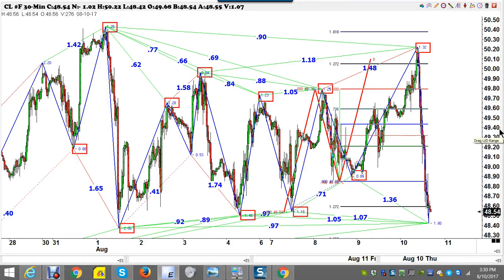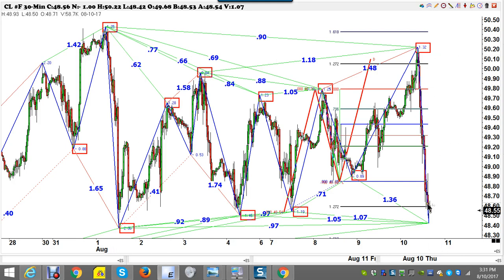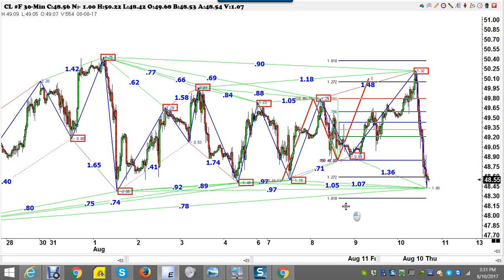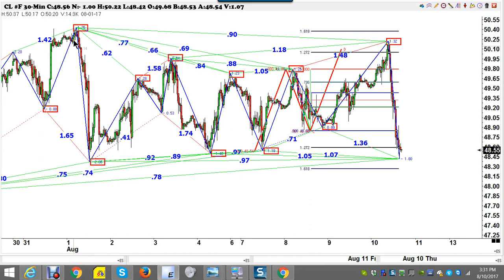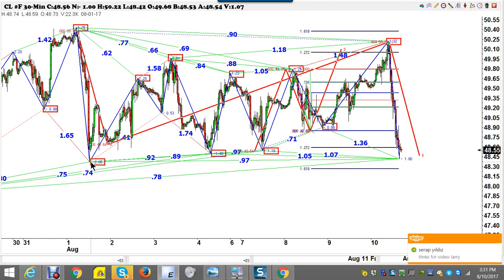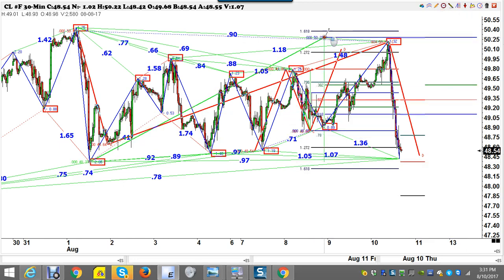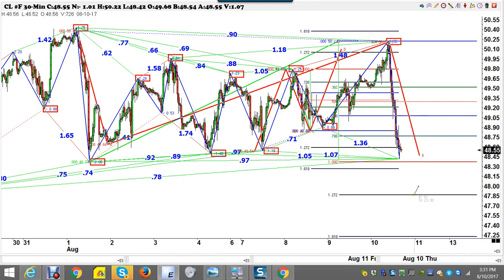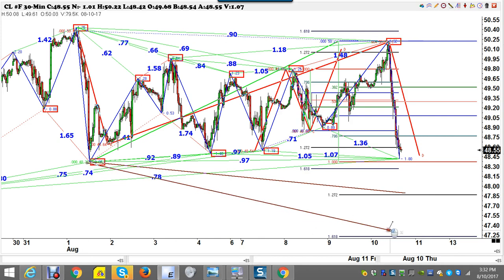Harmonics in Action crude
Larry Pesavento explains HARMONIC NUMBERS in Crude Oil